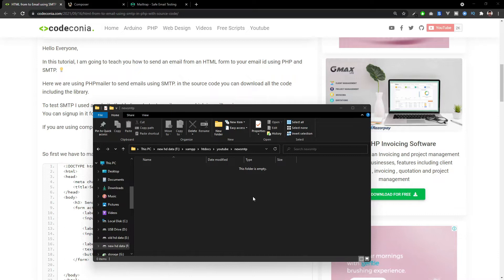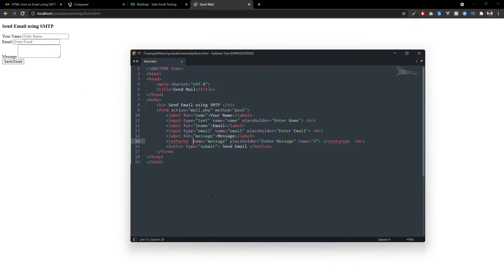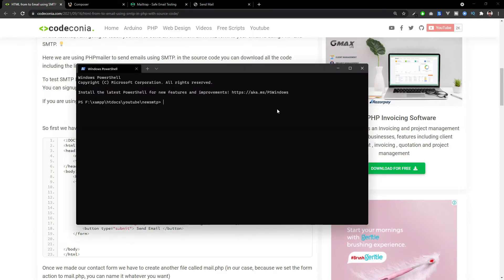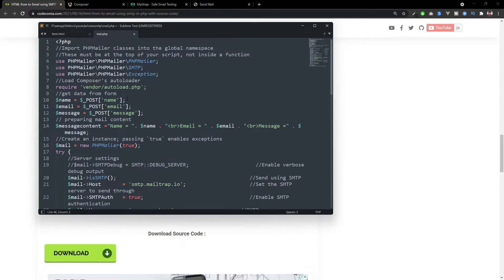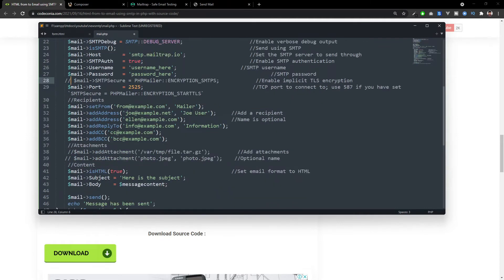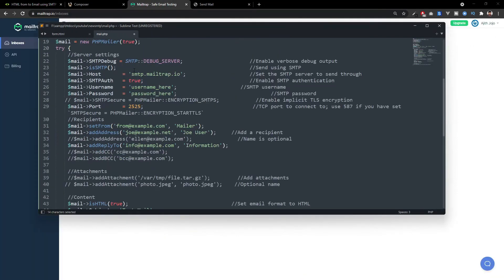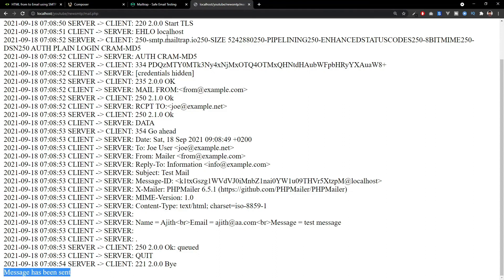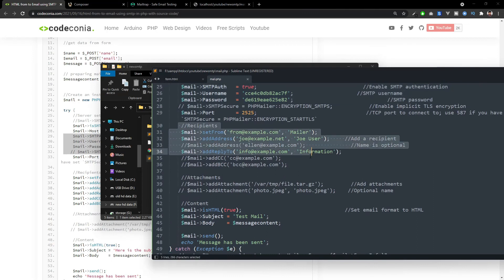HTML from to Email using SMTP in PHP with Source code - Send email using phpmailer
You can learn how to  send email using phpmailer💡 connect  contact page with php mail , and connect Contact form to email the fastest way

0:00 Introduction
0:14 Start coding
6:37 testing
8:45 Demo